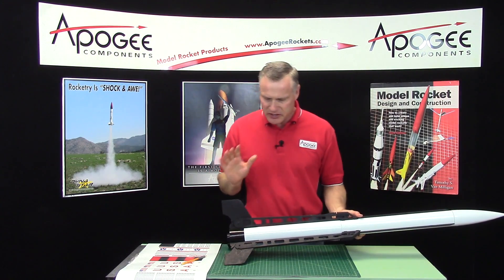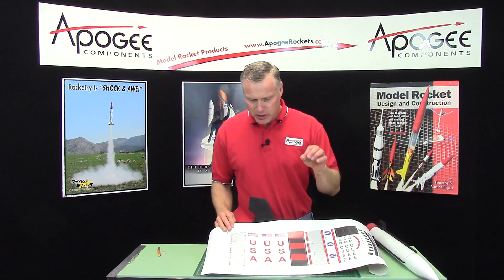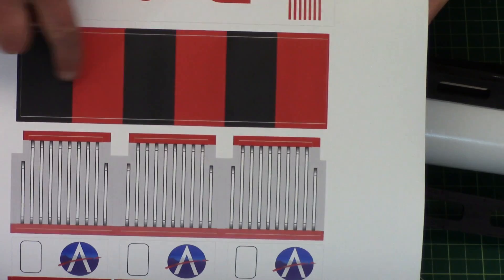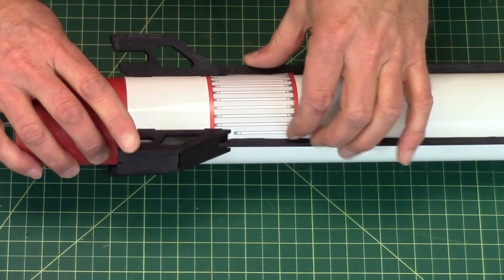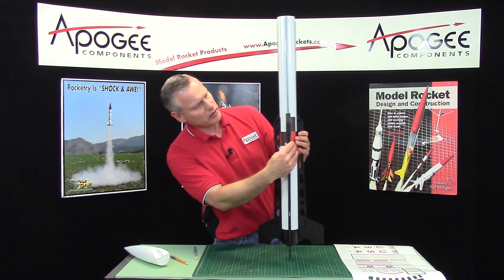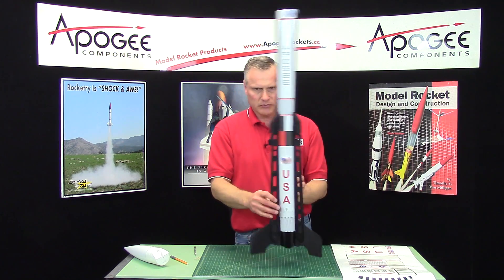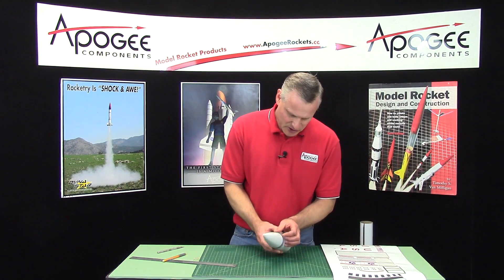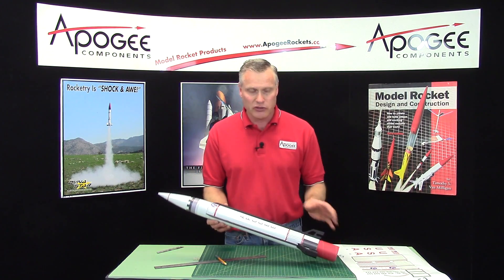Star Lift Mega Lander Construction 19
- The construction of the rocket was completed in the last step, so now the decoration can begin. This video shows the installation of all the vinyl decals on the rocket.